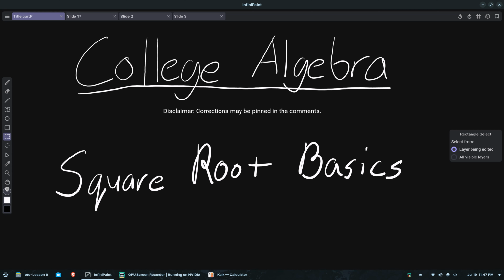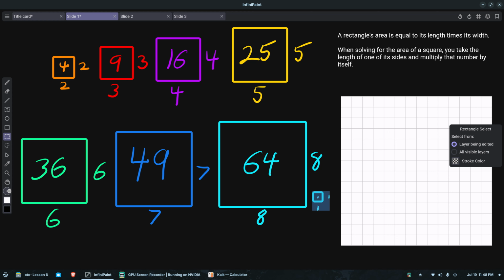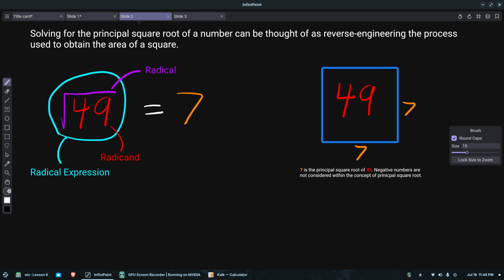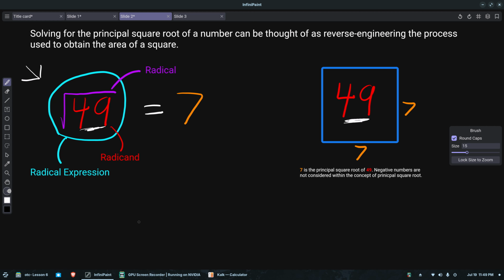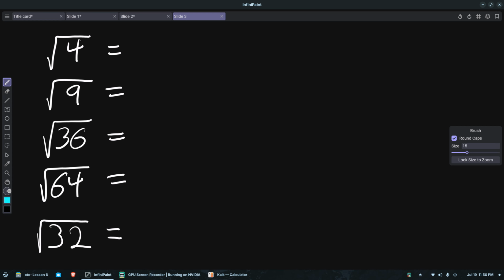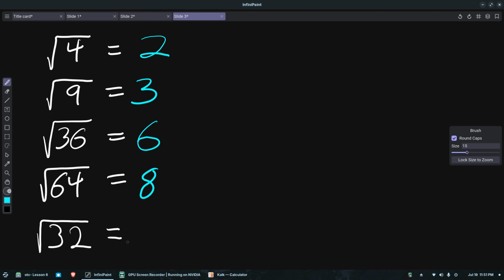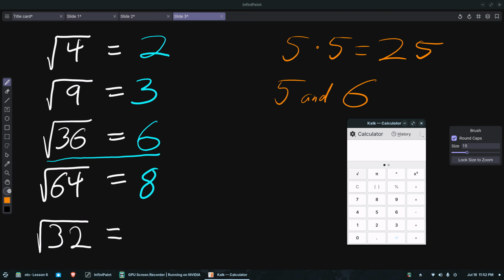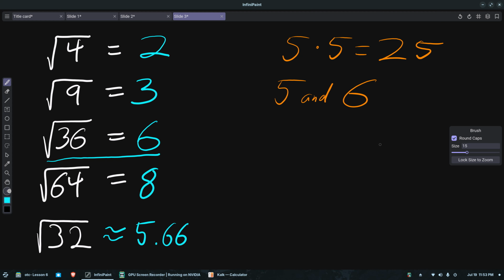Square Root Basics - College Algebra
A new video about radical expressions will be coming soon.